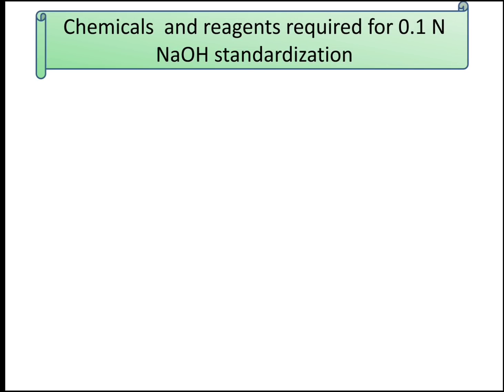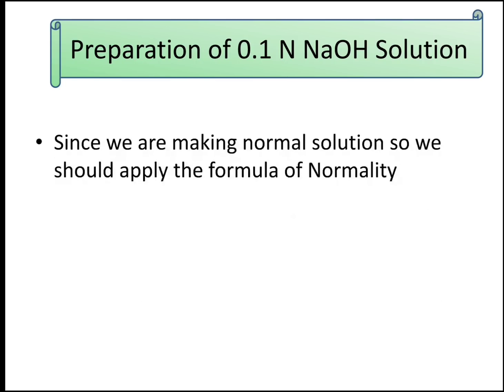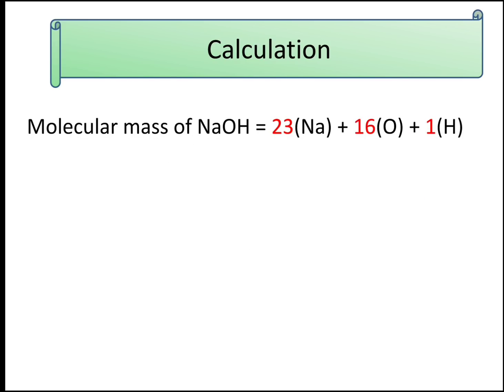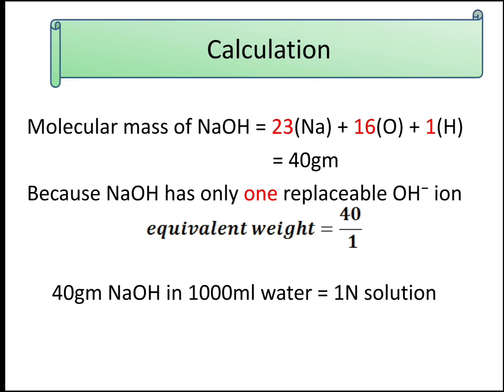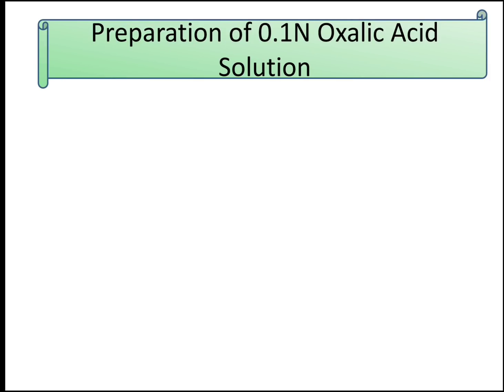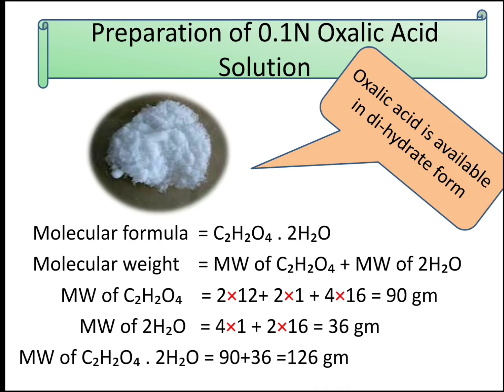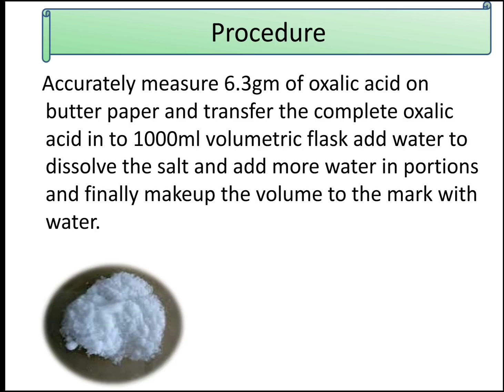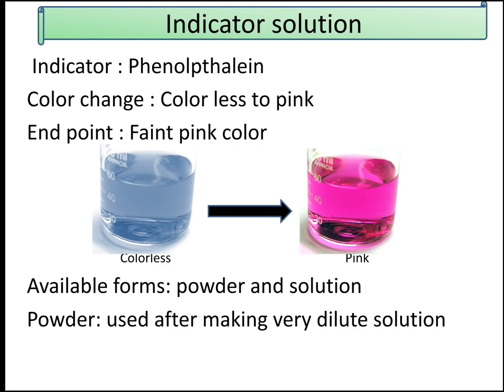How to prepare and standardize 0.1 N Sodium Hydroxide(NaOH) Solution -Part 1